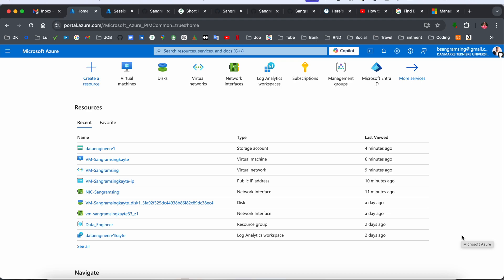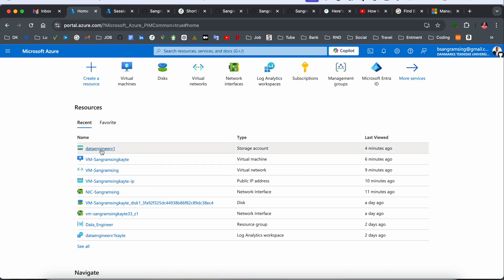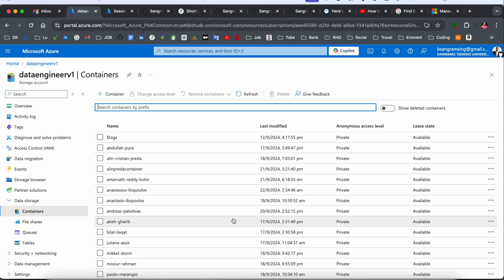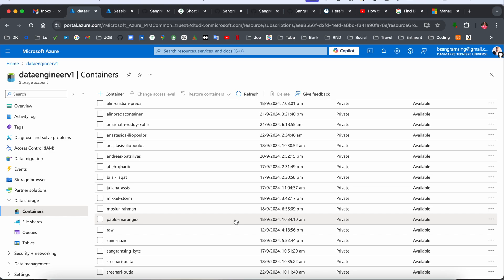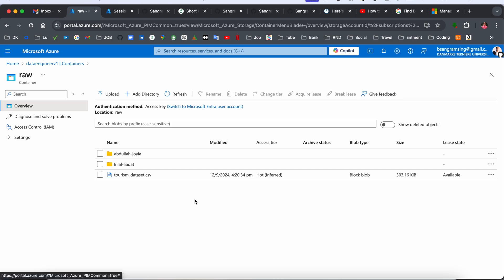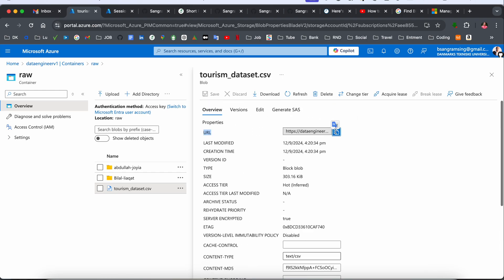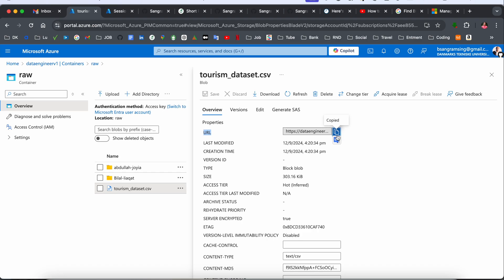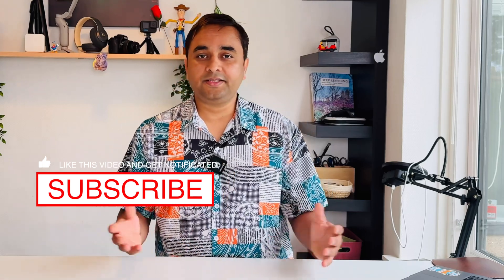How to Get CSV URL from Blob Storage Container in Microsoft Azure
In this video, we’ll walk you through the step-by-step process of locating the Blob Storage Container CSV URL in Microsoft Azure! Whether you're managing data storage, sharing files, or working on cloud projects, finding the correct URL is crucial for seamless integration. Our guide will make it easy for you to navigate Azure's interface and grab the CSV URL with just a few clicks! Watch till the end for pro tips to enhance your Azure experience.